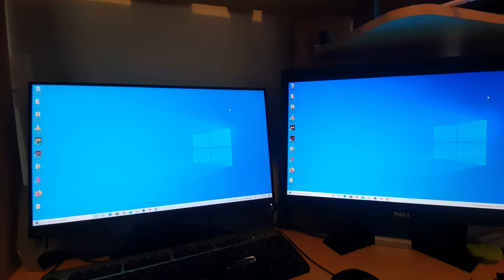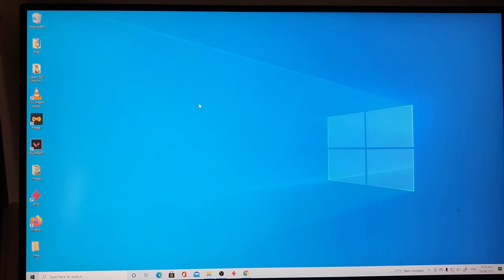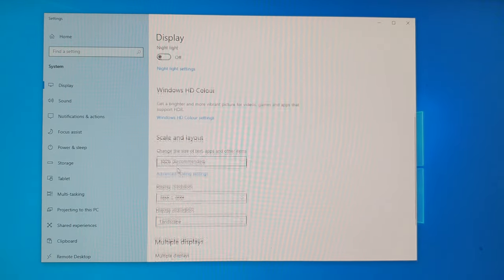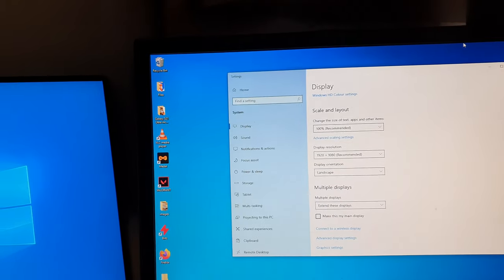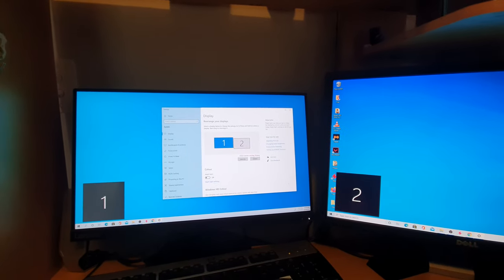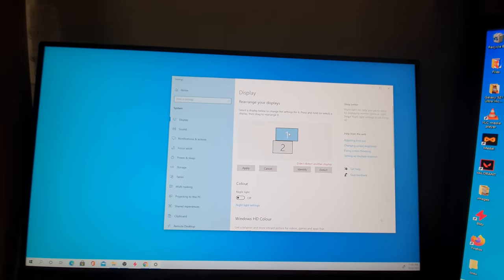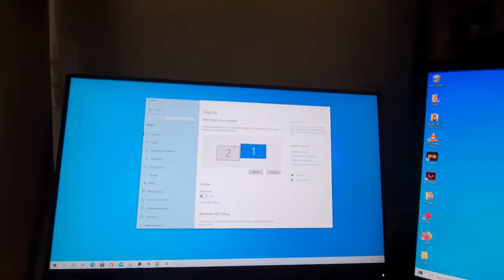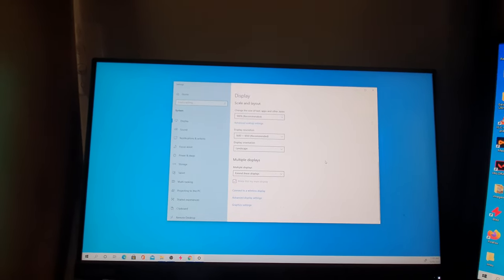Windows 10: How to Extend Your Screen to Secondary Monitor For Multiple Display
Learn how you can extend your screen to secondary monitor for multiple display on Windows 10.